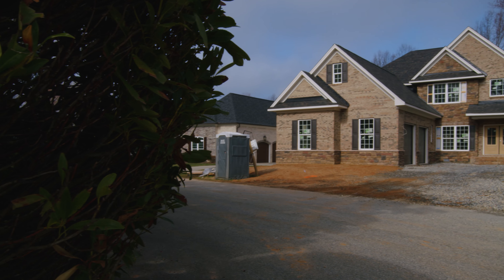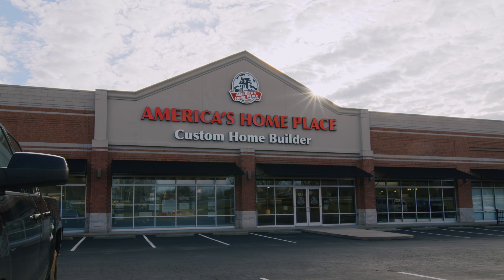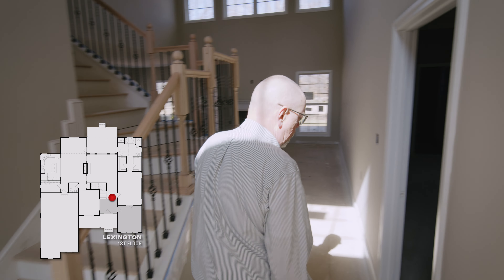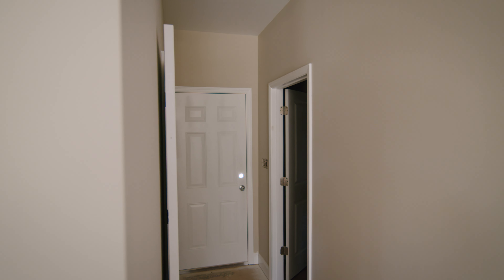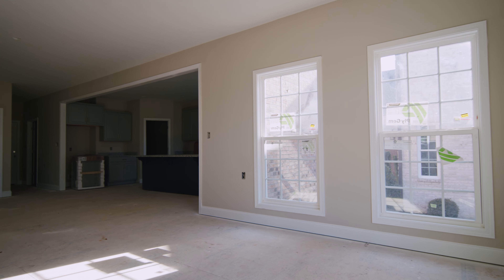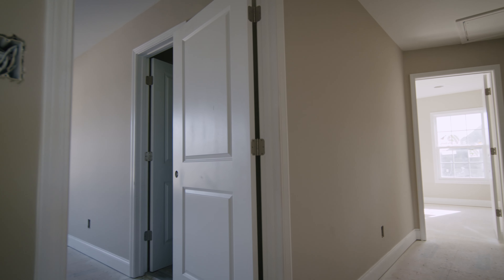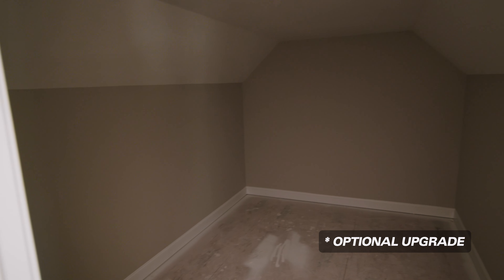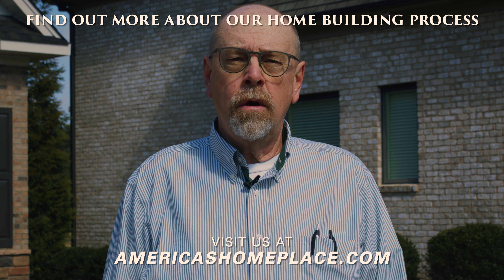Walkthrough this Modern Farmhouse → The Lexington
Walkthrough inside this large, spacious, and incredibly popular Lexington Modern Farmhouse from America's Home Place!  A 3500+ square foot home with 4 bed and 4 1/2 bath.

Join our Greensboro Sales Assistant, Bill Brown, as he walks us through this nearly complete Lexington Modern Farmhouse! With all our floor plans, there is an opportunity to customize. This customer got to choose from several different granite options for their kitchen counters, just one of the many ways you get to make your home uniquely yours!

We hope you enjoy this empty house tour, and if you are interested in building a custom home of your own, please get in touch with your local building office today, and we will help you get started!

CHAPTERS
00:00 - Introduction
00:38 - The Tour Begins
03:05 - Let’s Build Together

What else would you like to see from us?

Please be sure to visit our website, and as always, feel free to contact your local building center to learn more about our custom home-building process and get started on building the home you’ve always wanted.

Visit us online & learn more about building a custom home with America’s Home Place by visiting us